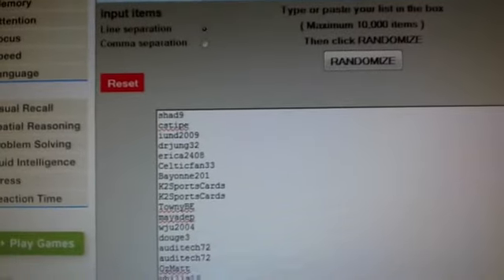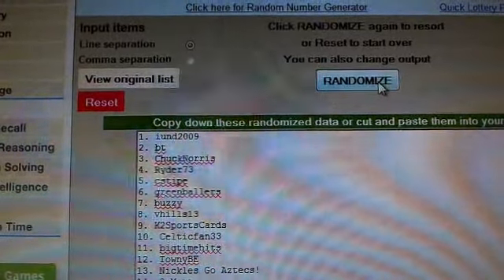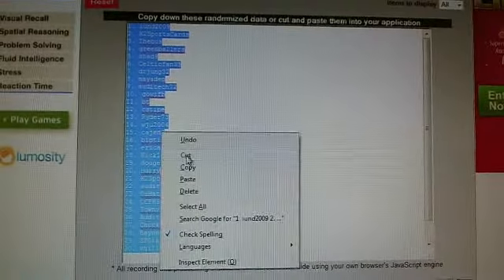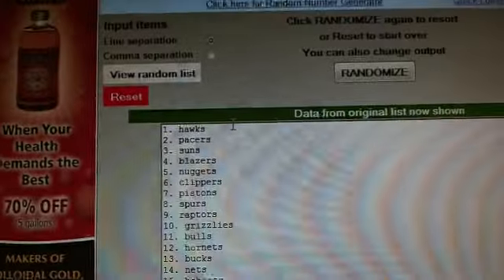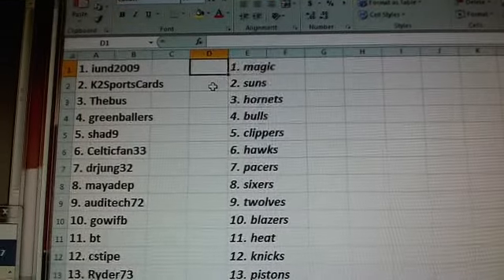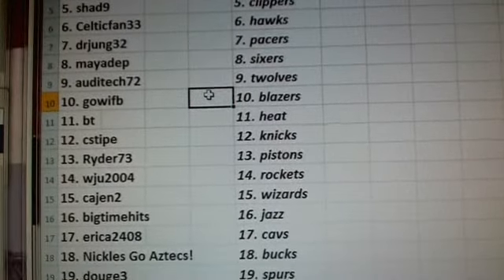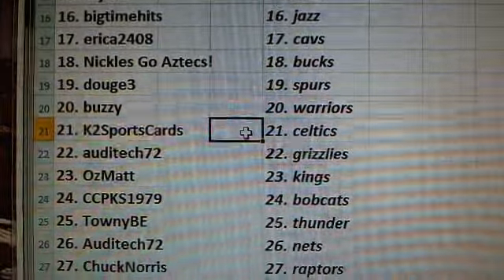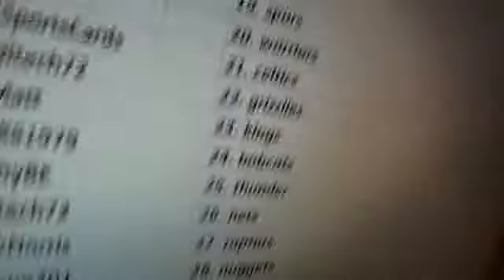Team Draw Results ~ The National ~ 2012 13 Gold Standard BKB Case Break #1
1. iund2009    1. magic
2. K2SportsCards    2. suns
3. Thebus    3. hornets
4. greenballers    4. bulls
5. shad9    5. clippers
6. Celticfan33    6. hawks
7. drjung32    7. pacers
8. mayadep    8. sixers
9. auditech72    9. twolves
10. gowifb    10. blazers
11. bt    11. heat
12. cstipe    12. knicks
13. Ryder73    13. pistons
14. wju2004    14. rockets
15. cajen2    15. wizards
16. bigtimehits    16. jazz
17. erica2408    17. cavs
18. Nickles Go Aztecs!    18. bucks
19. douge3    19. spurs
20. buzzy    20. warriors
21. K2SportsCards    21. celtics
22. auditech72    22. grizzlies
23. OzMatt    23. kings
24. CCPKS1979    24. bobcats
25. TownyBE    25. thunder
26. Auditech72    26. nets
27. ChuckNorris    27. raptors
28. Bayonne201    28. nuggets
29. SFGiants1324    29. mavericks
30. vhills13    30. lakers